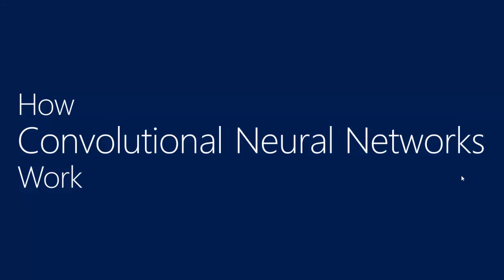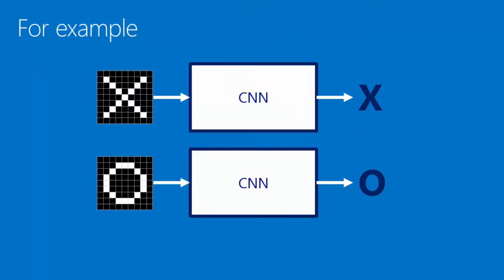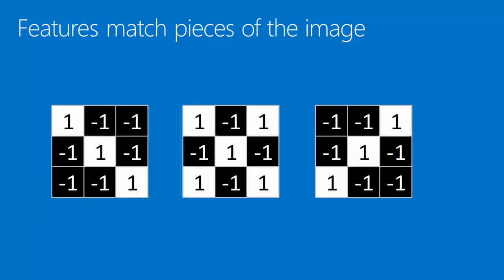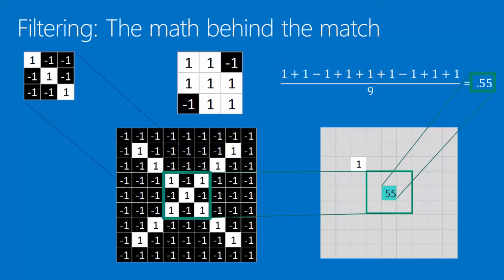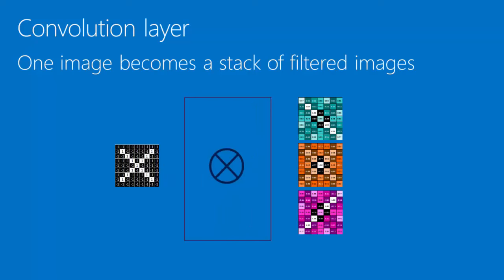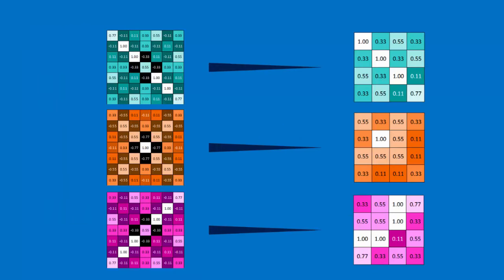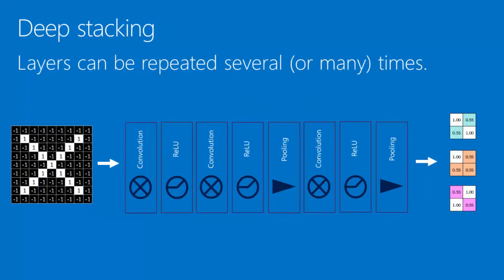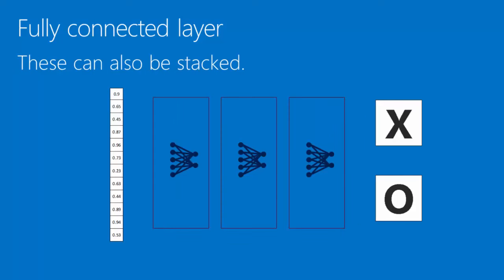How Convolutional Neural Networks work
Part of the End-to-End Machine Learning School Course 193, How Neural Networks Work

A gentle guided tour of Convolutional Neural Networks. Come lift the curtain and see how the magic is done. For slides and text, check out the accompanying blog post

for better audio and a more detailed account.